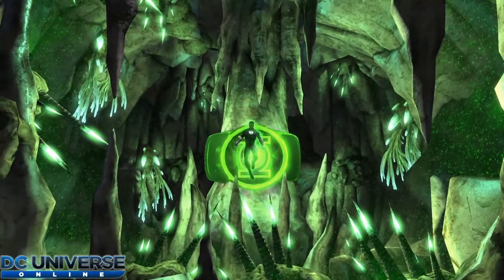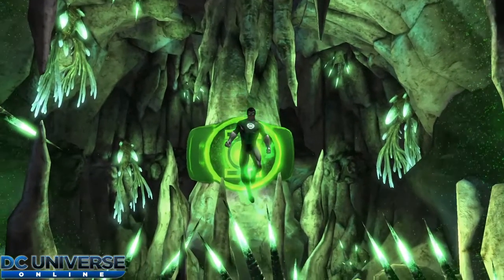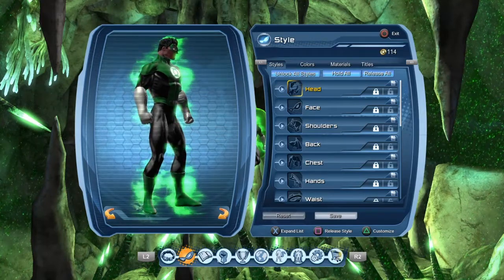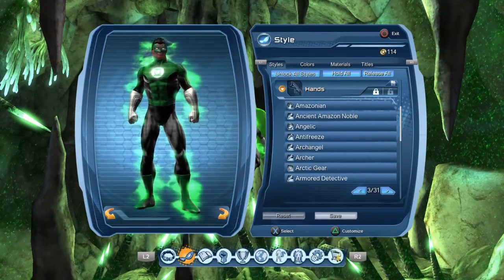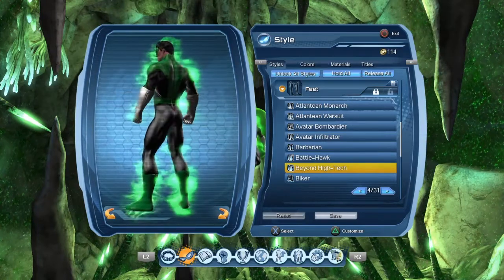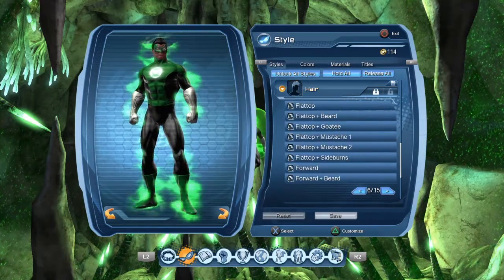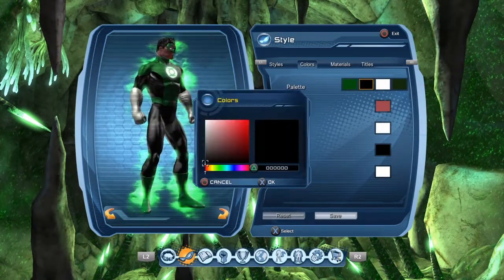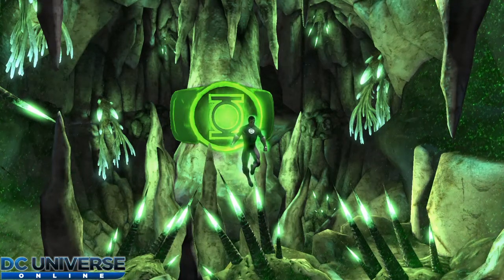DCUO Kyle Rayner Style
This video style was inspired by viewer choice Kyle Rayner Will have to go down in history as one of the strongest green lanterns from earth.